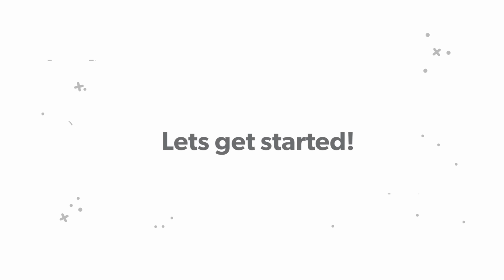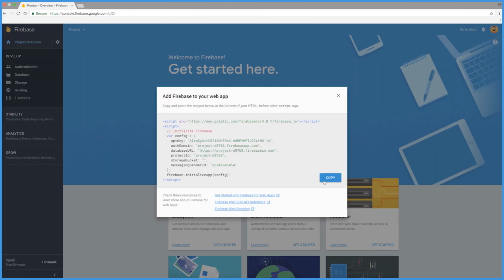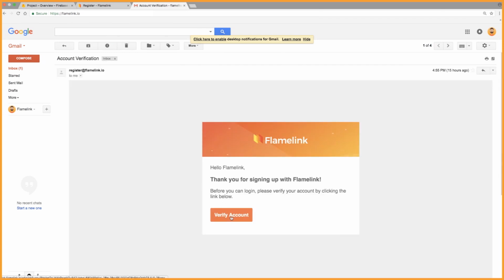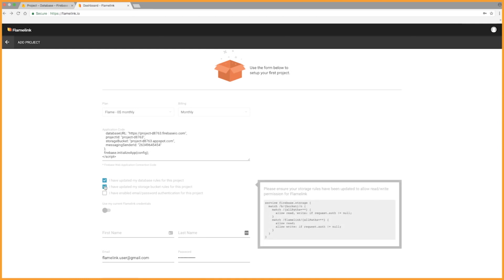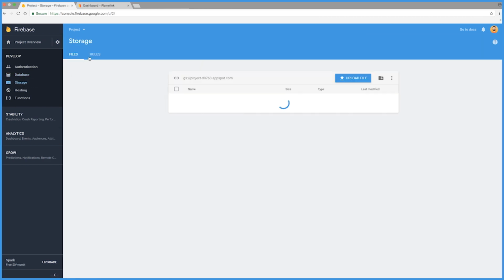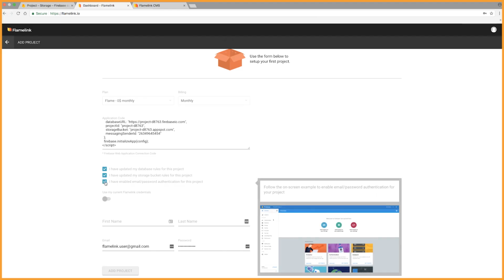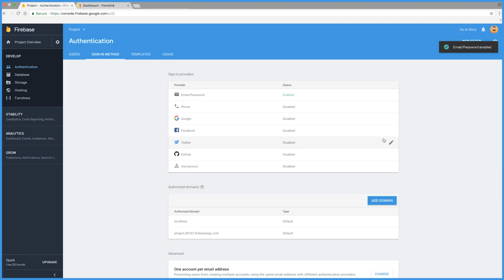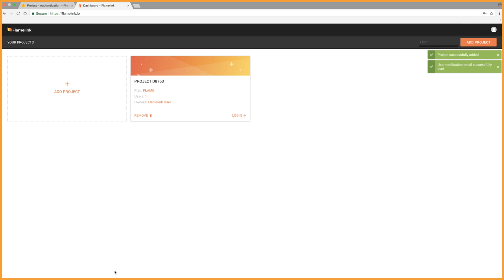Get Started with Flamelink, a Firebase CMS.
In this helpful tutorial, we'll show you how to hook Flamelink, a CMS for Google's Firebase up to your Firebase projects to easily add, manage and update content via Flamelink's Smoking Hot Interface.

If you found this video helpful, please like it and share it with other Firebase users you think will benefit from a headless CMS for Firebase.

If you've stumbled across this tutorial and you're wondering what Flamelink is about, check out or our Flamelink Explainer for more.

You can also get in touch with us on social media, we'd love to hear from you.